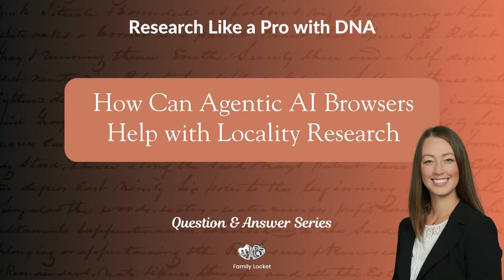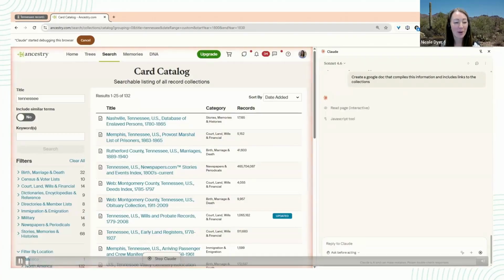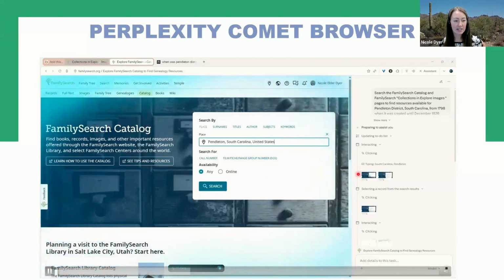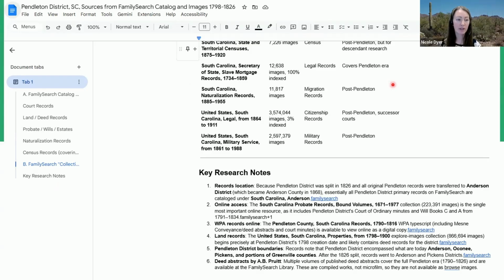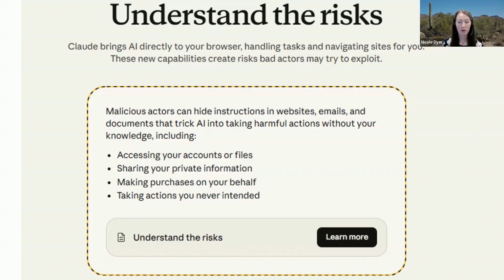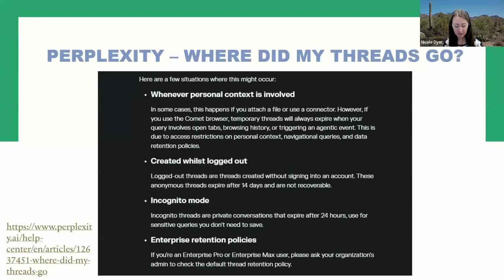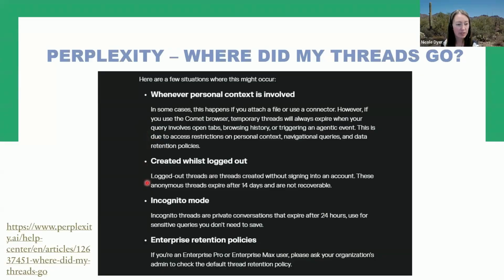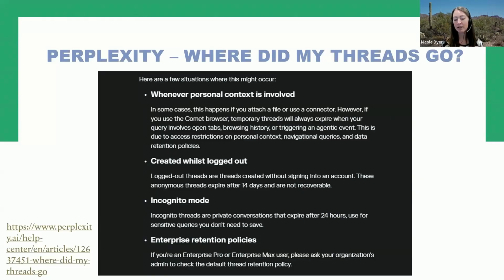How Can Agentic AI Browsers Help with Locality Research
Nicole Dyer presents this Research Like a Pro with DNA Q&A session on how agentic AI browsers can assist with locality research. She explains that agentic browsers are AI tools that navigate websites, click buttons, fill in fields, and search databases much like a person would, and she walks through their basic workflow: the user gives the assistant a goal, the assistant proposes a plan for approval, and it then carries out the task while the user watches and can intervene when permissions or logins are required. She demonstrates this with Claude in Chrome, which she directs to search an Ancestry card catalog for Tennessee records from 1800 to 1830, then compile the results into a Google Doc with descriptions and links for use in a locality guide. Throughout the demo she notes a key lesson: the tool performs better when the prompt specifies the desired format and explicitly asks for source URLs, since without that instruction it tends to omit links. She also compares agentic browsers such as Claude in Chrome and the Perplexity Comet browser to standard chatbot research, and she notes that agentic browsers handle catalog searches and document creation more thoroughly, though she cites usage limits and subscription costs (including an upgrade to Claude's Max plan) as practical drawbacks. She closes by fielding audience questions about safety practices like using incognito mode, and about connector options such as Google Drive and Microsoft OneDrive for storing locality guide research.